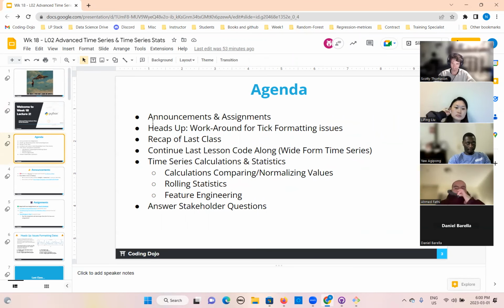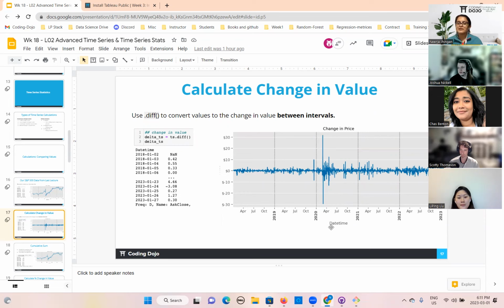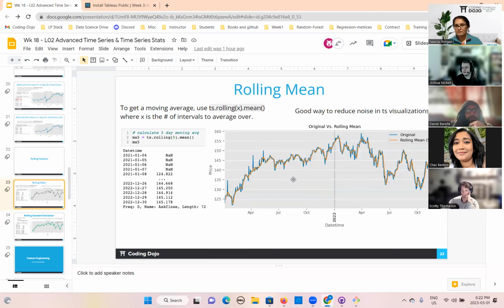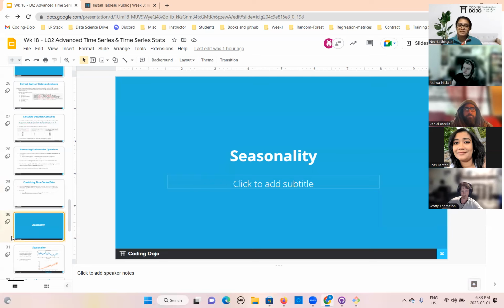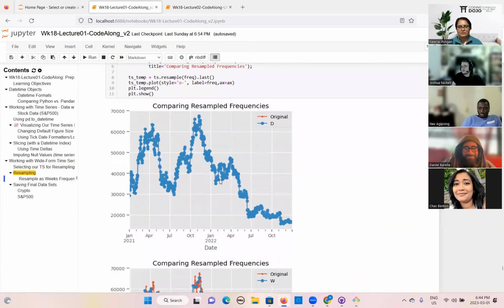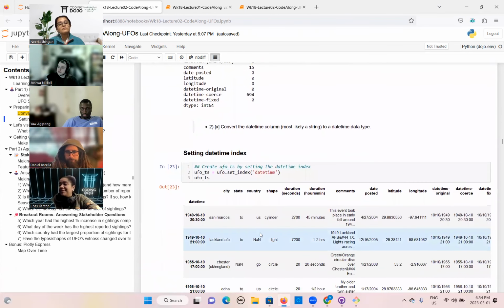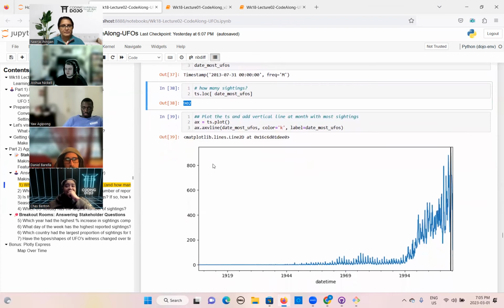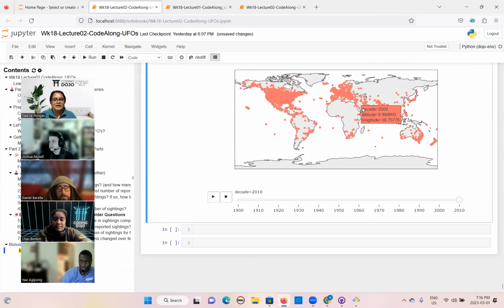Week18 Lecture 02: Advanced Time Series